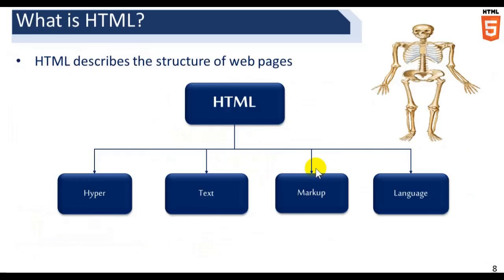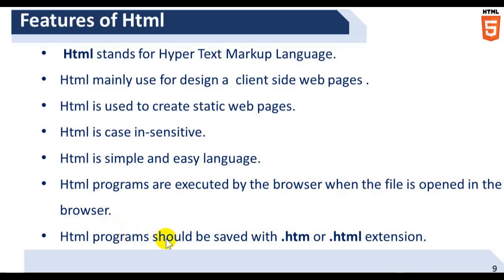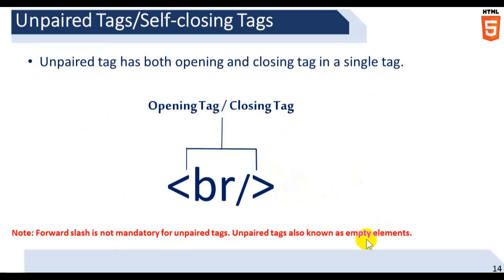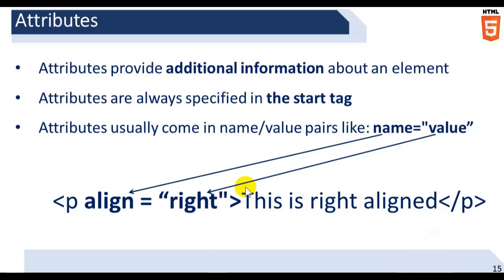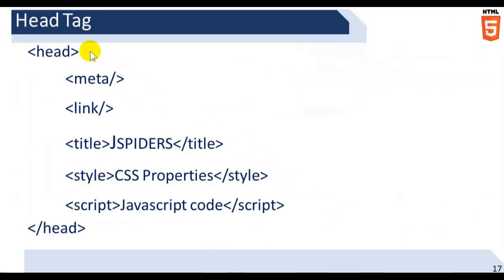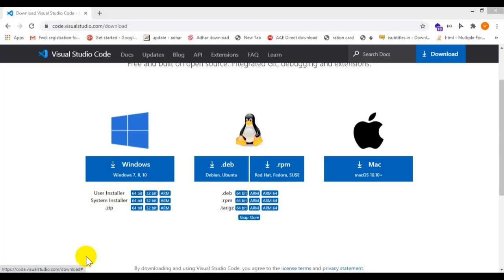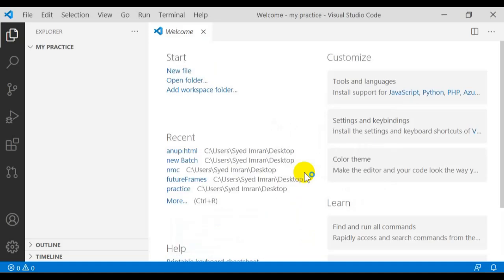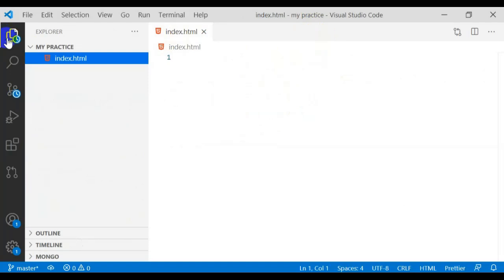Introduction | HTML | LEC 1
by end of these class you will be able to develop an website